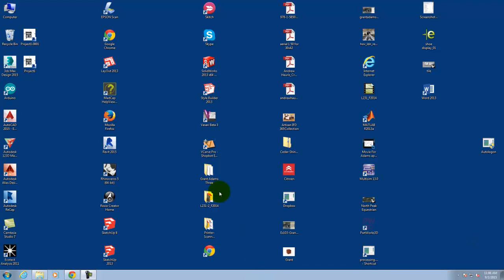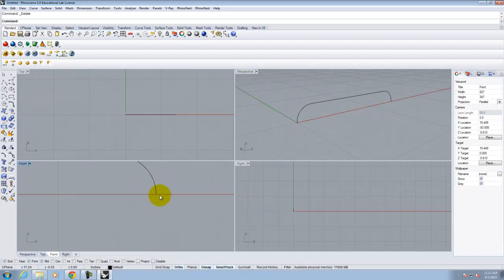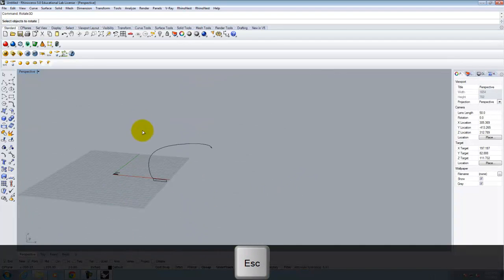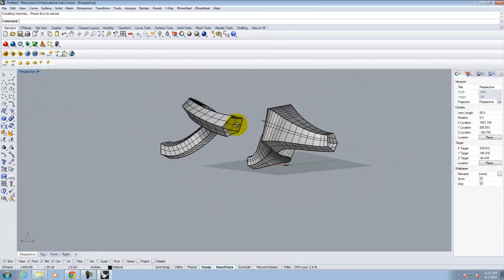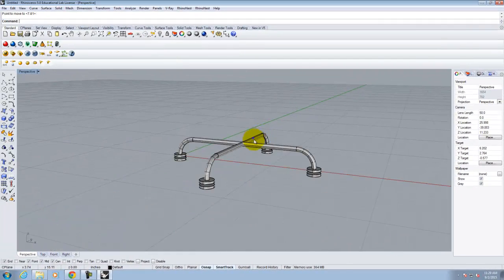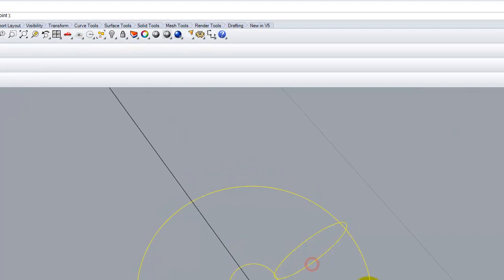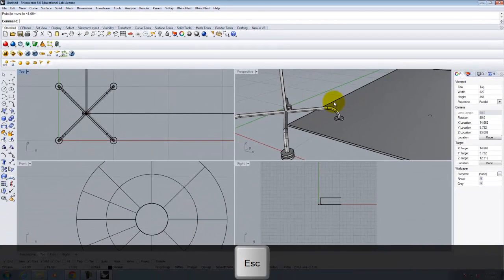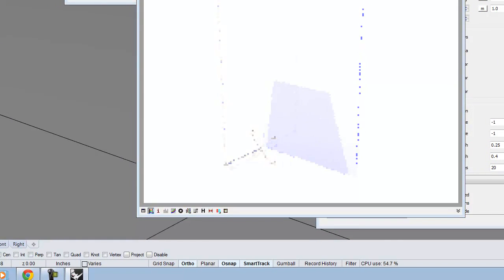Lecture 206 - Modeling Components - Day 2 (Fall 2015)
An overview of modeling "tube like" components in Rhino.  Introduction to the sweep 1 rail and sweep 2 rails commands in Rhino.